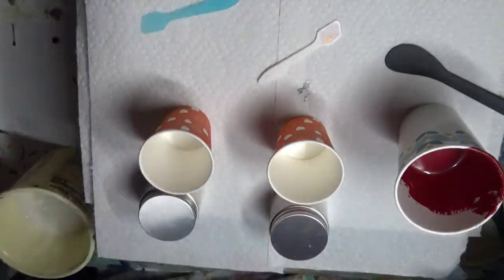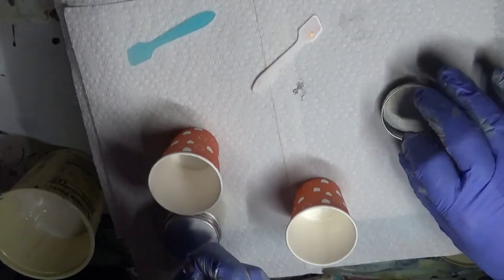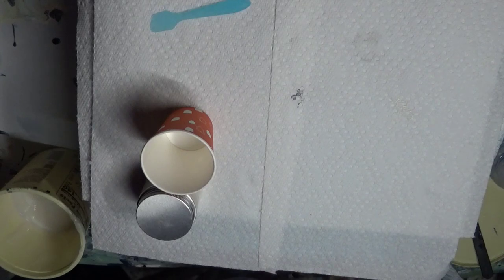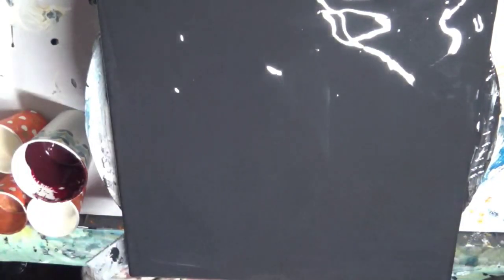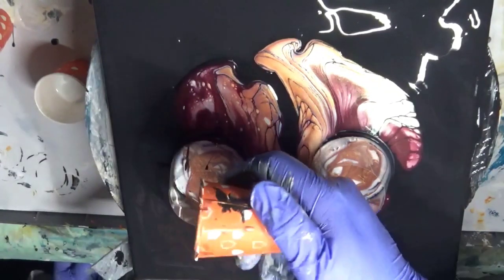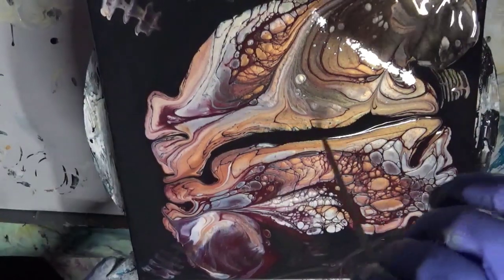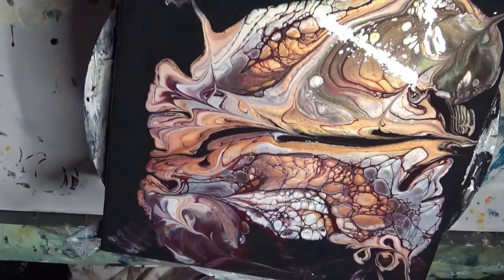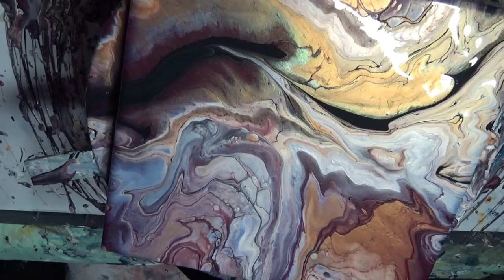# 15 Lost in the Clay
dual open cup pour, Sunday Funday Acrylic crazy train staring: Taslima Maya Art, Venom Fluid Art, Kreations by Kristey,  ShanB Fluid Art & Me : HippyDippyPainterman